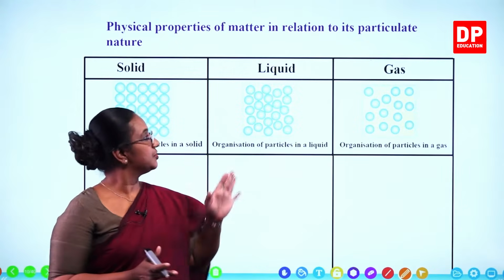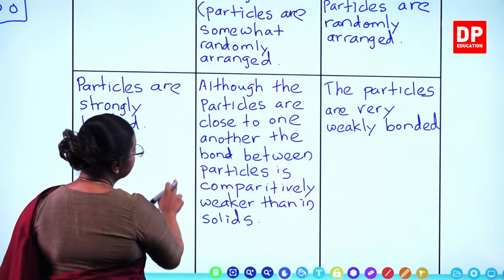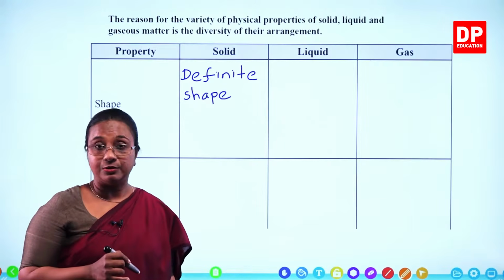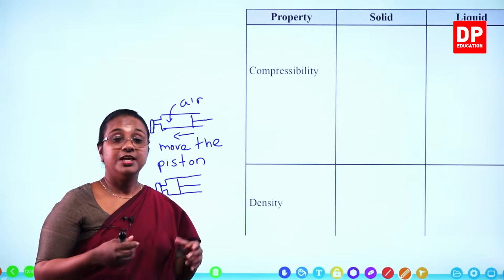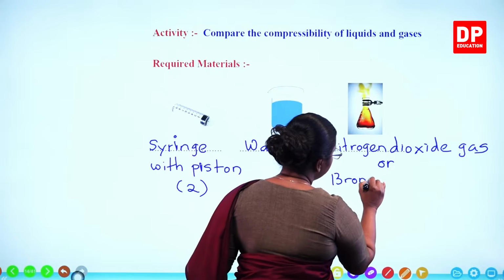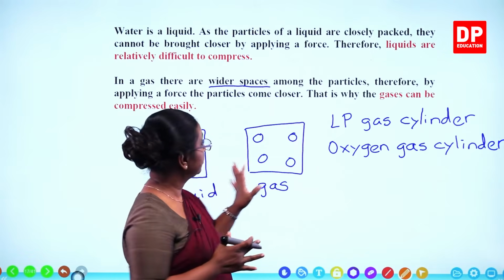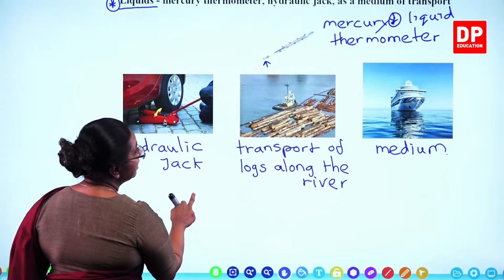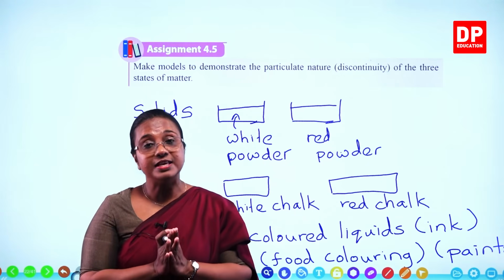Lesson 04 - Properties of Matte (Part 03) | Grade 08 Science in English